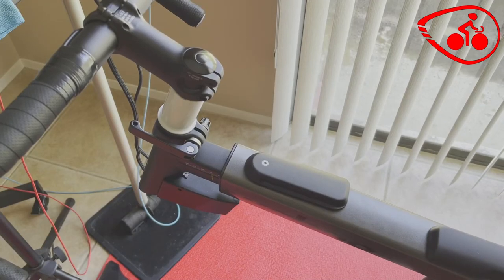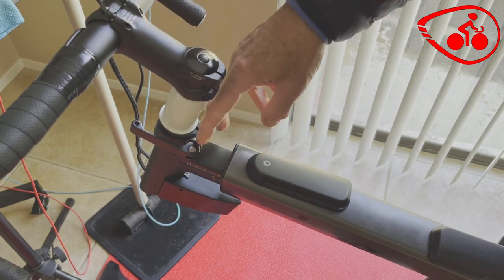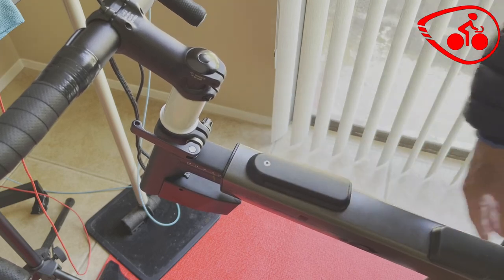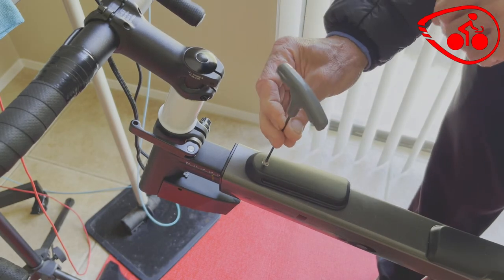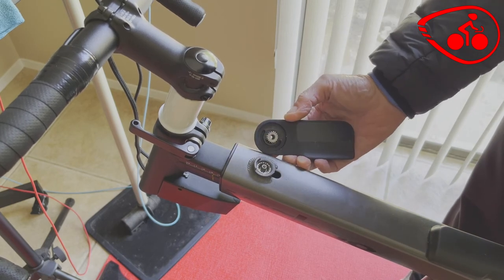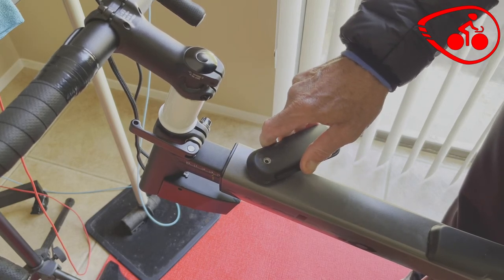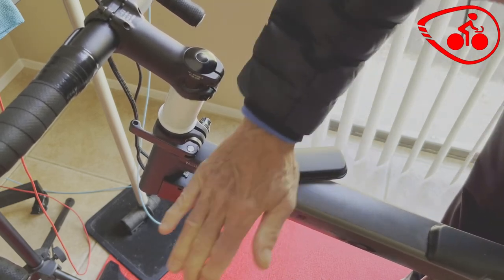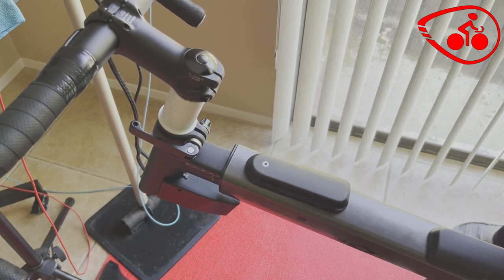WAHOO KICKR BIKE HANDLEBARS SLIPPING? HERE'S THE FIX, IN UNDER 2-MINUTES!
Consulting with Wahoo, here is the actual, easy, and simple process to fix this. All you need is a 2.5mm Allen wrench and a small towel (to clean the area of sweat and corrosion). Two (2) minutes is all you need!